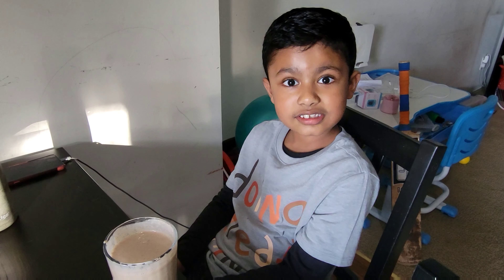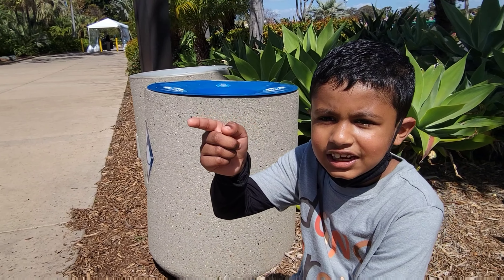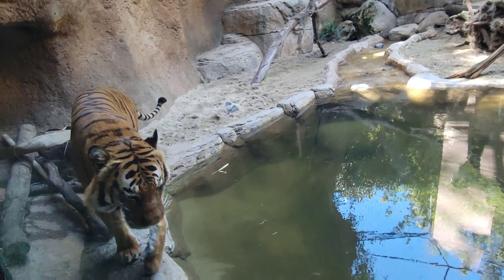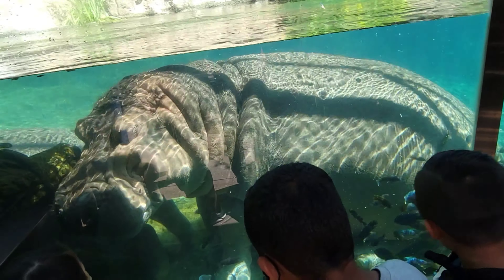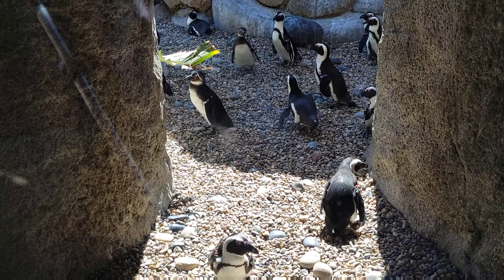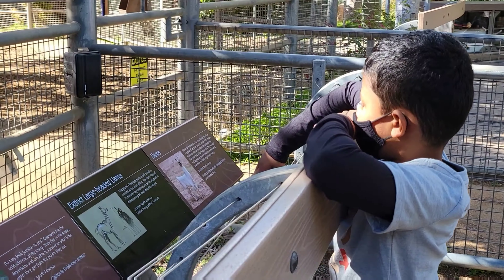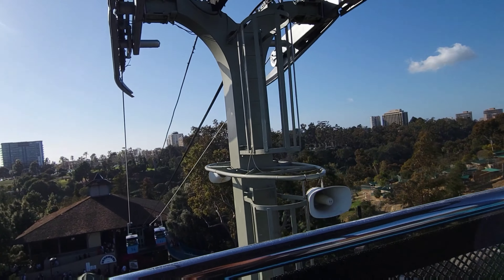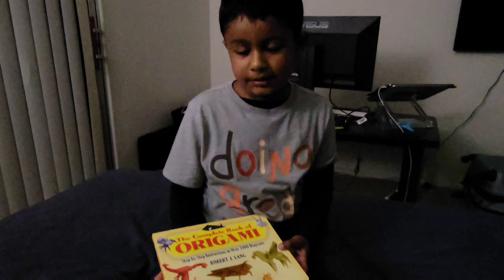San Diego Zoo Visit !